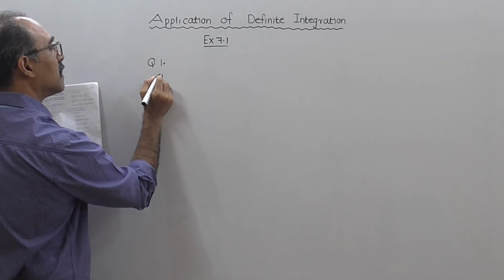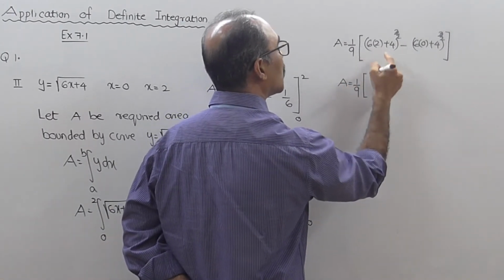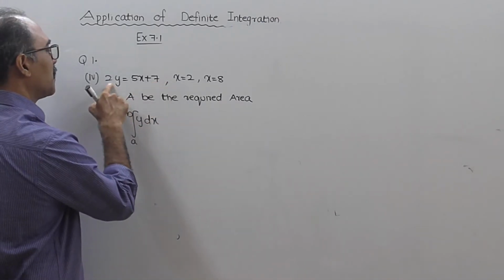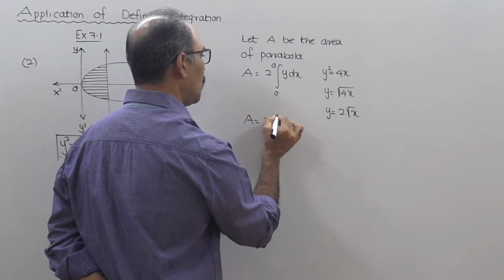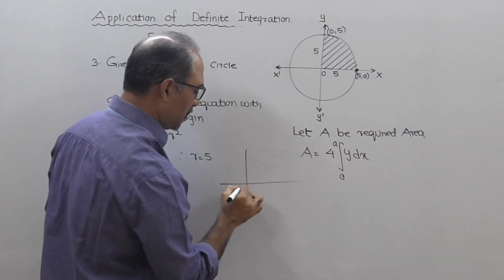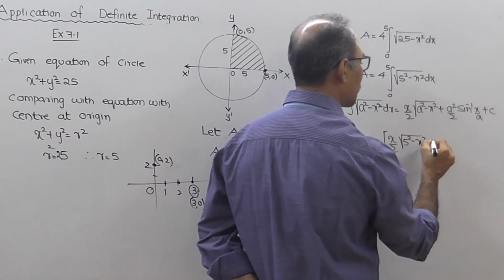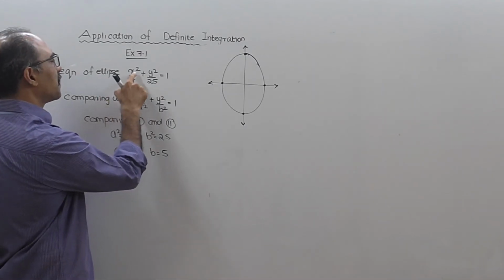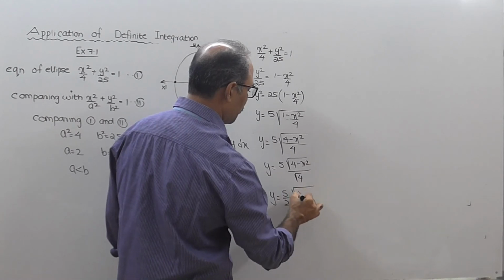Application Of definite Integrals EX7.1